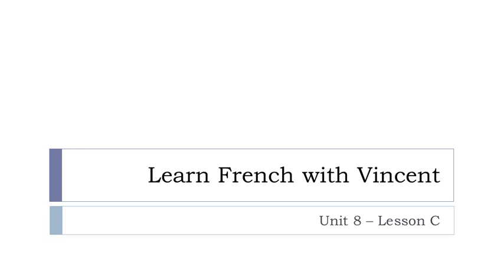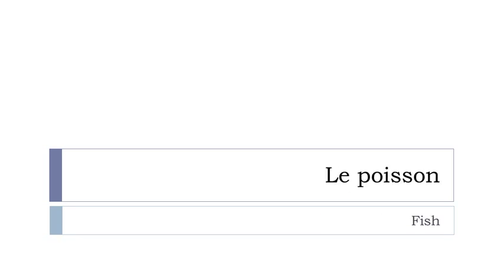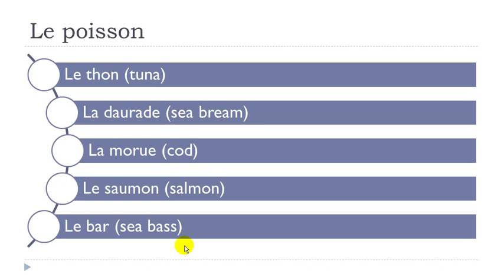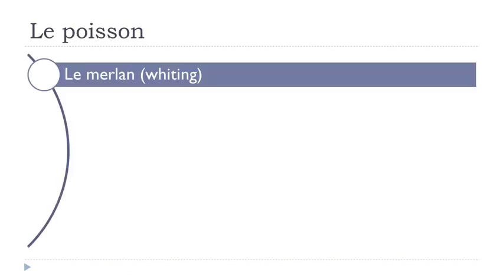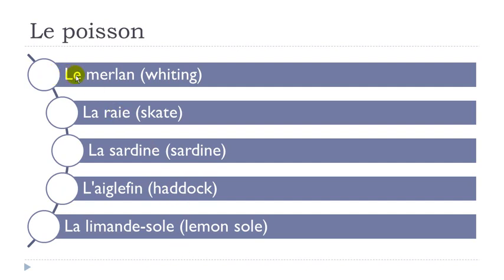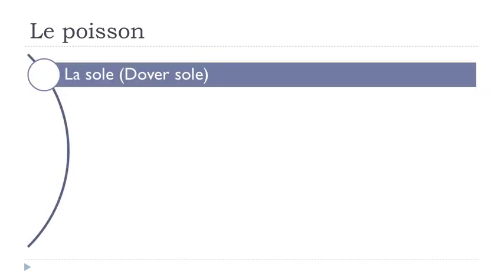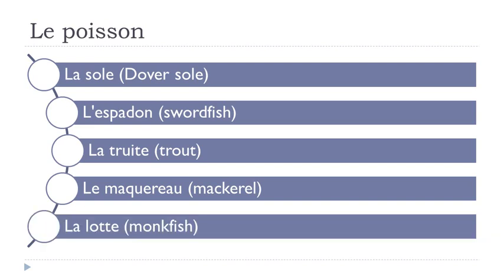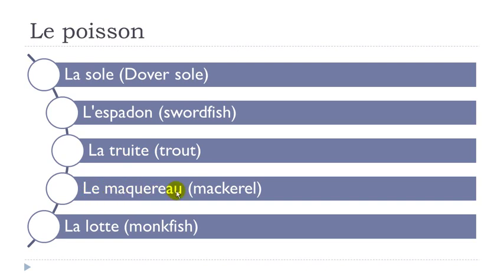Learn French - Unit 8 - Lesson C - Les poissons